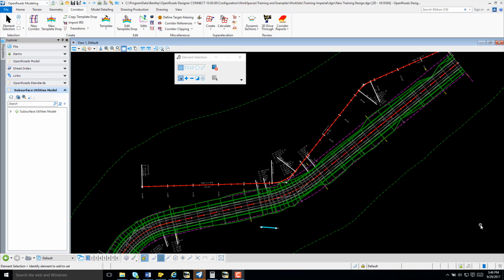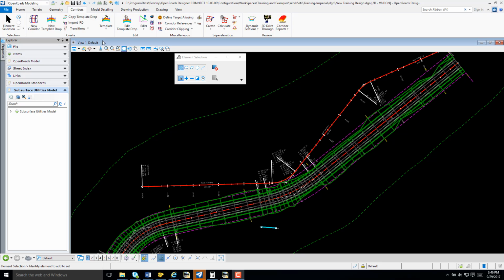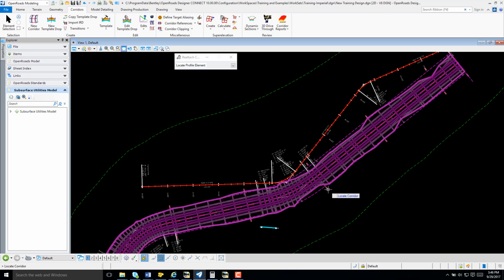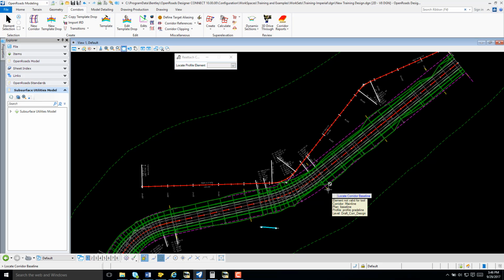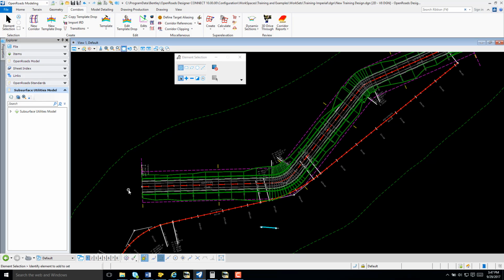Reattach Corridor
Reattach Corridor with OpenRoads Designer CONNECT Edition